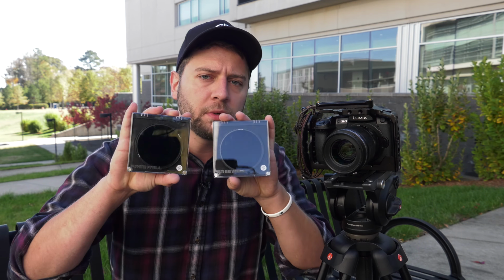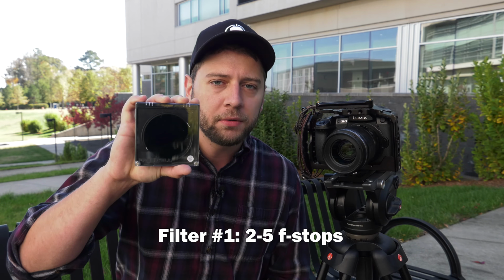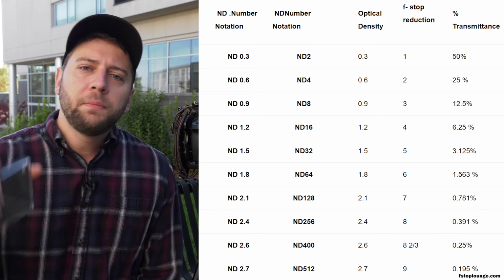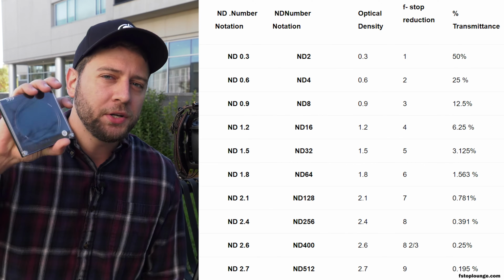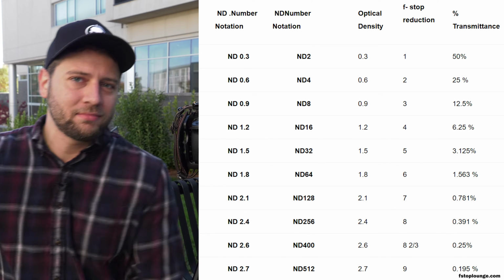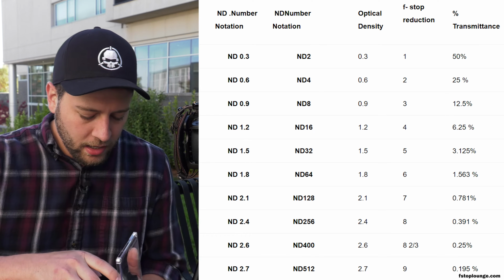Freewell Variable ND Filters for DSLR/Mirrorless Cameras!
Freewell 67mm Variable ND
Freewell 72mm Variable ND
Freewell 77mm Variable ND
Freewell 82mm Variable ND
Freewell Step Up Rings

DJI Mavic 2 Pro
DJI Mavic 2 Zoom
DJI Mavic 2 (UK)
DJI Care Refresh for the Mavic 2